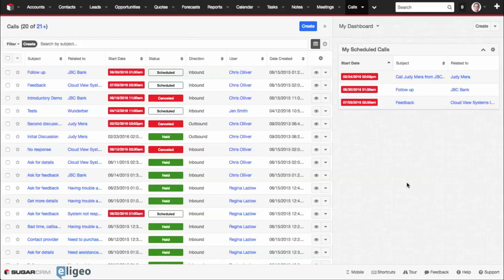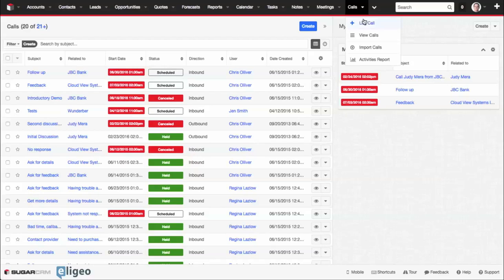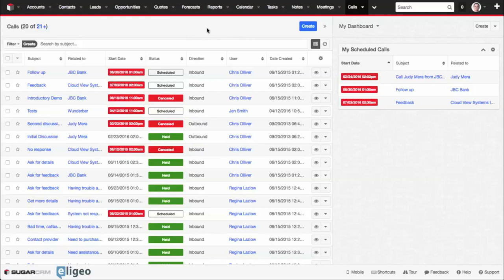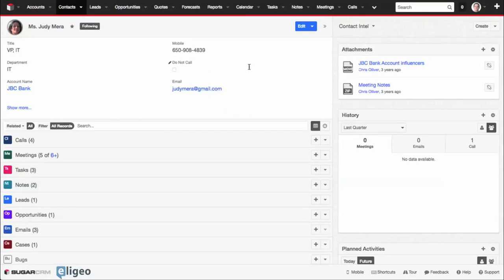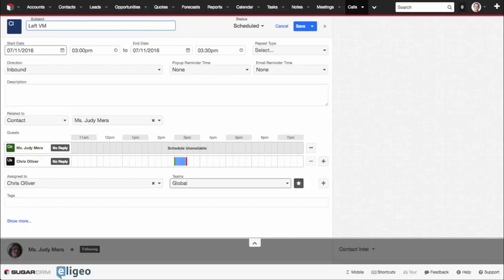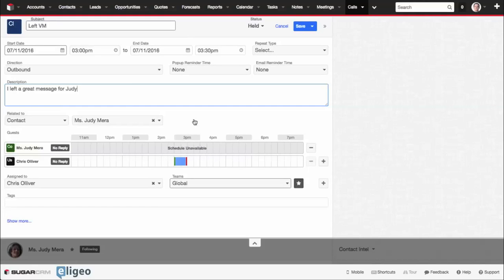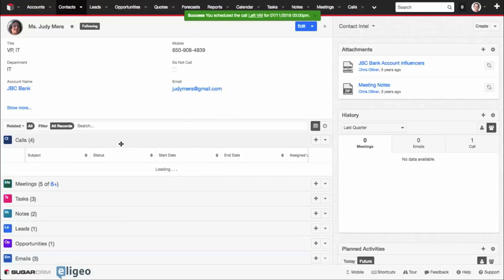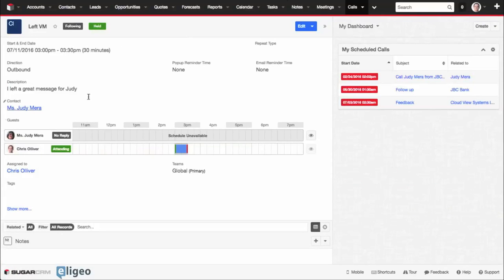How to log a call in SugarCRM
How to log a call inside of SugarCRM